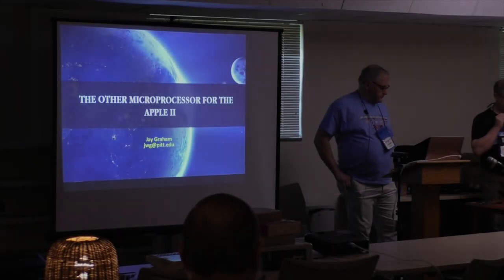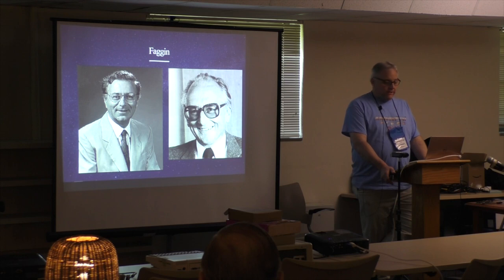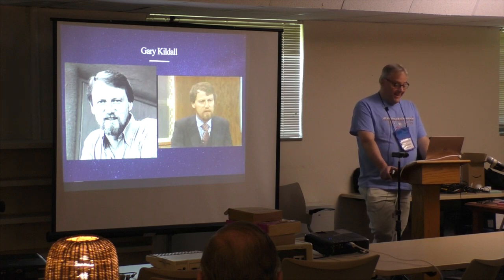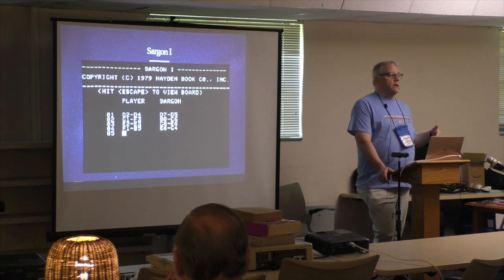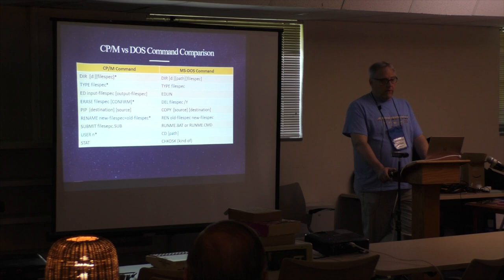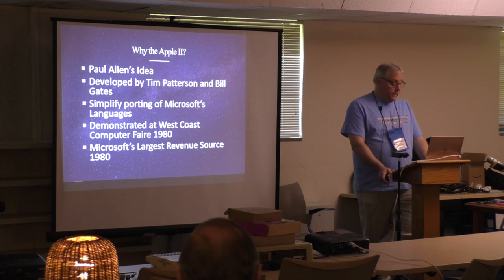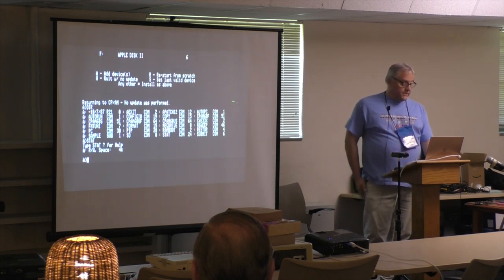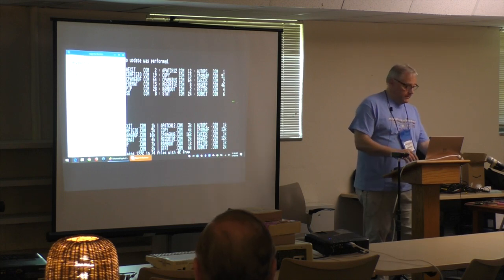Kansasfest 2018 - The Other Microprocessor for the Apple II - Jay Graham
Presented by Jay Graham. What is the Zilog Z80? How did it come to be used in the Apple II? Jay will answer these questions and more, starting with a brief history of the Zilog Z-80 and how it came to be used in the Apple II, followed by how it works, and options (past and present) for the Apple II. He will also discuss what you need to get started to run the CP/M operating system and the wide array of software that is available for it. The session concludes with a live demonstration of how to install the card and get started running the O/S and all the software available.